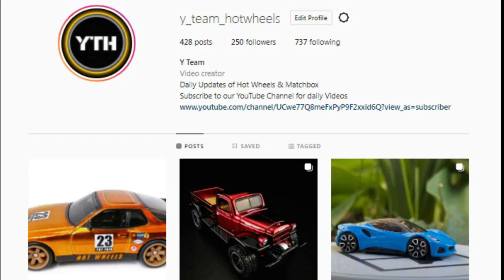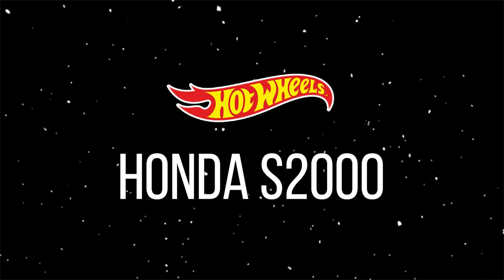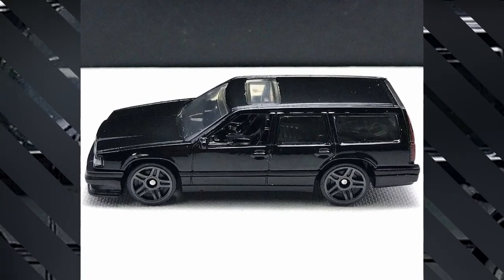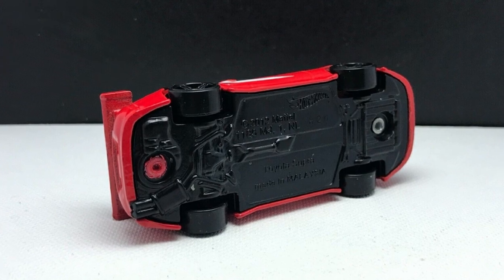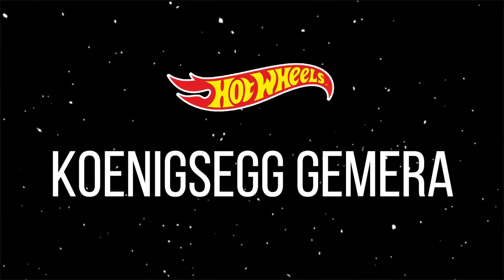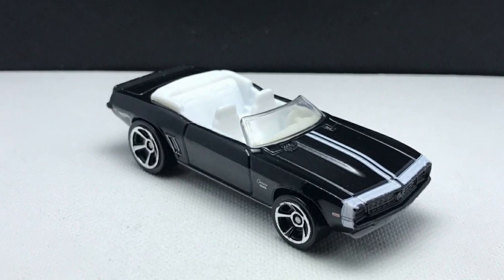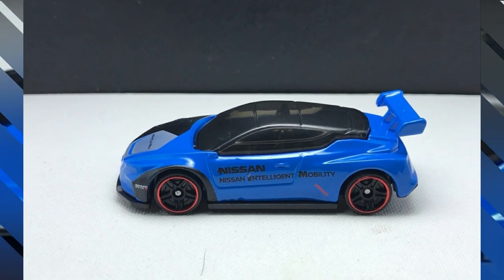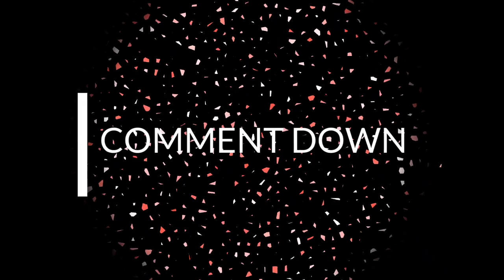Review - Hot Wheels M Case 2022 Mainline, 2023 2nd STH.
A 2018 chevy camaross will be back to hotwheels basic line soon.
Beautiful volvo850 estate in black for 2022 hotwheels mix M.
toyotasupra will be back to hotwheels basic line in 2022, and should appear in mix M on Then And Now series.
A new color for the lanciadelta integrale in 2022, on Rally Champs sub-series.

Timestamps -
00:00 - Intro
00:07 - Instagram Page
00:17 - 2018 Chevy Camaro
00:33 - Honda S2000
00:46 - Volvo 850 Estate
01:04 - Toyota Supra
01:22 - Lancia Delta Integrale
01:40 - Koenigsegg Gemera
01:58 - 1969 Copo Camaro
02:16 - Nissan Leaf Nismo RC_02
02:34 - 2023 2nd STH Mercedes Benz SLS AMG
02:44 - Outro

Tukzer USB Mic

Dell Monitor